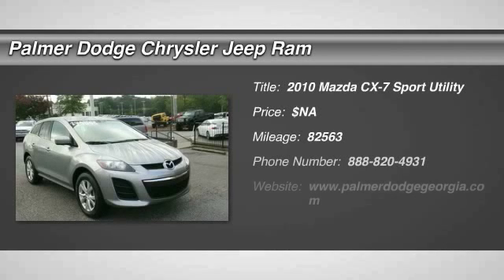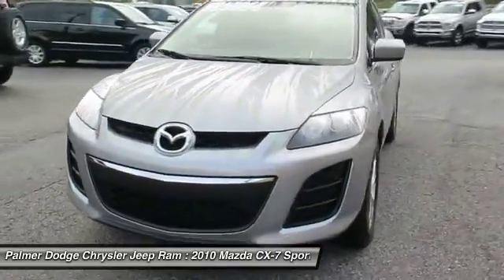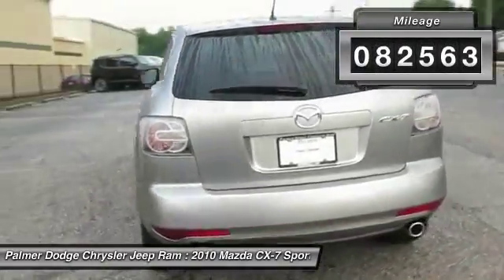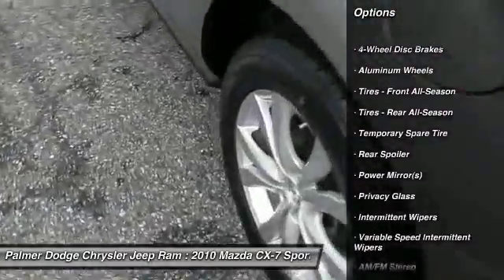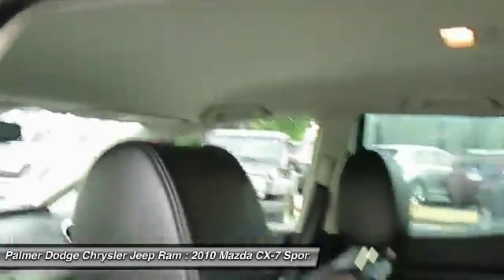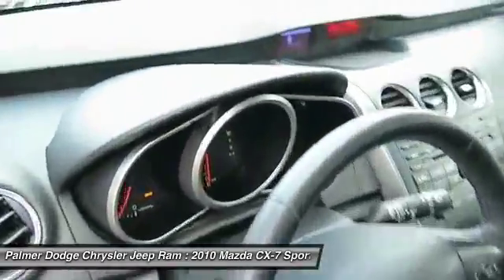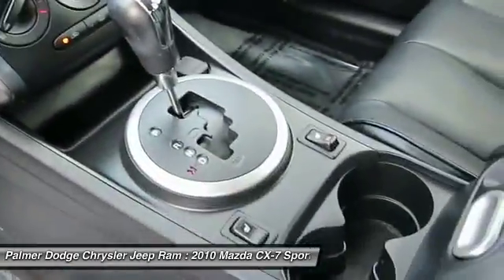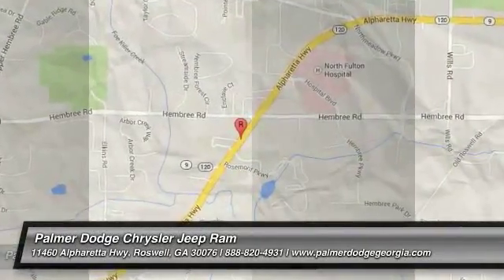2010 Mazda CX-7 25927A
2010 MAZDA CX-7 Roswell, GA
Stock# 25927A

Palmer Dodge
11460 Alpharetta Highways

Turbocharged! Silver Bullet!

There are used SUVs, and then there are SUVs like this well-taken care of 2010 Mazda CX-7. This luxury vehicle has it all, from a posh interior to a wealth of wonderful amenities. If you want a creampuff with style, this is it. Remarkable performance with extremely good fuel economy.